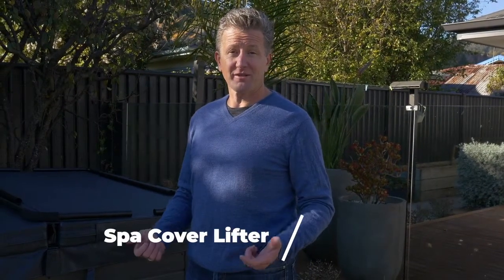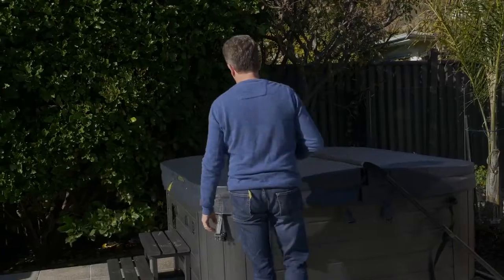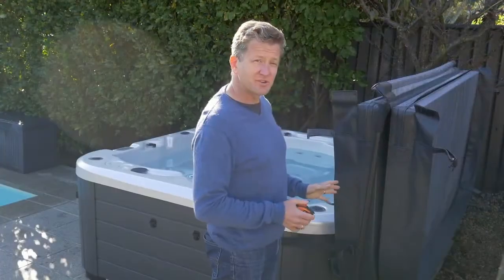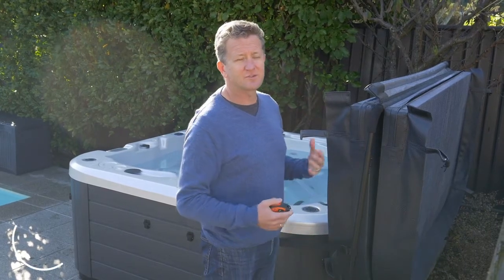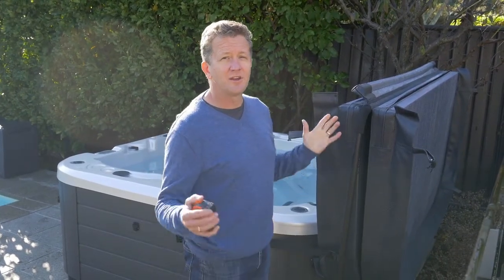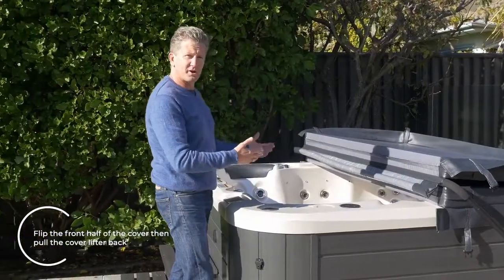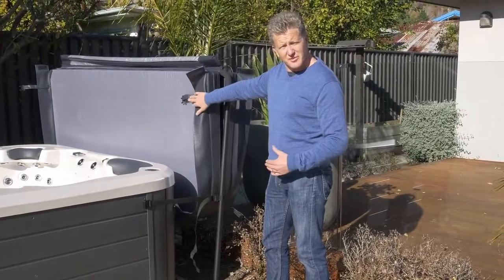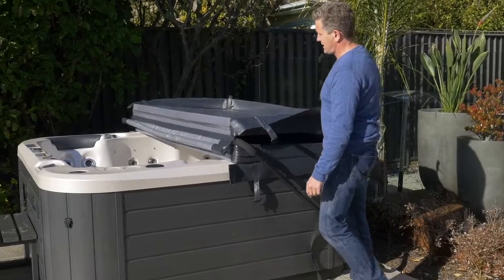Spa Cover Lifter Benefits Considerations and more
A spa cover lifter is one of the best spa pool accessories. It will save your spa cover and your back. This video goes into the benefits in detail and discussed what to consider and how to select a spa cover lifter.